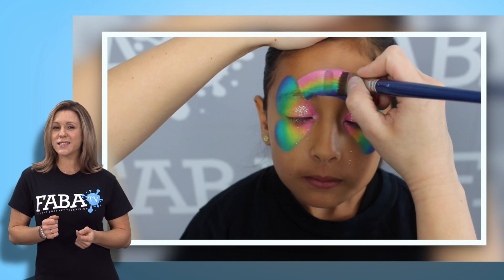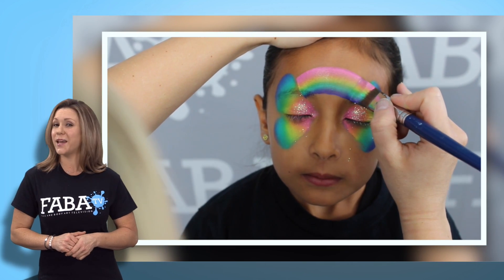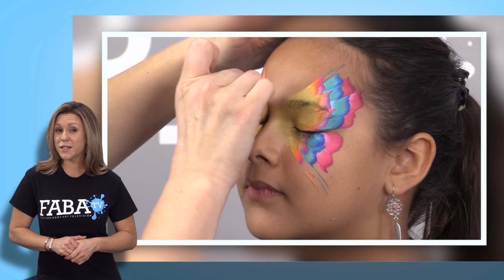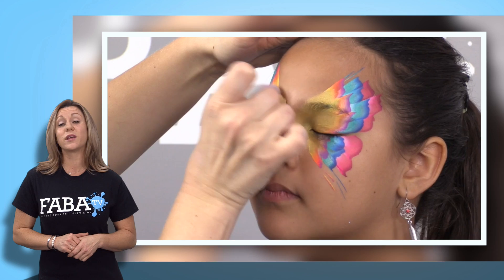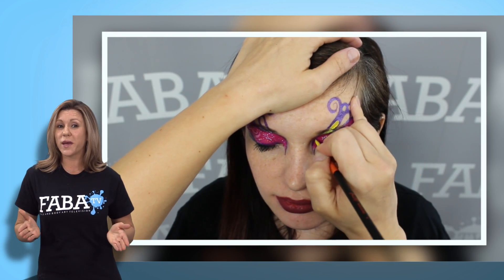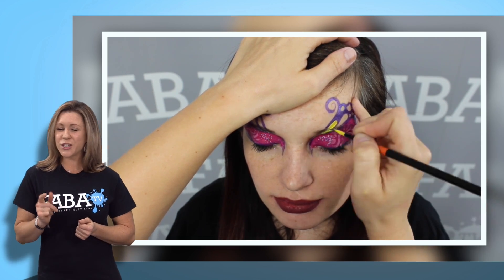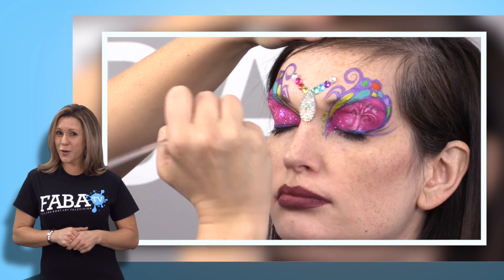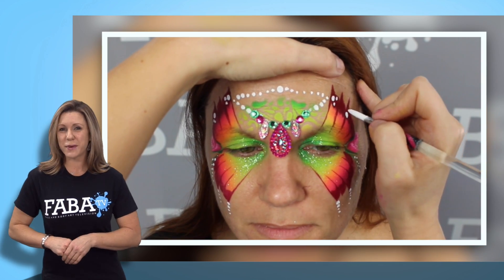HOW TO FACE PAINT - A Twist of Color - Cameron Garrett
Here is another exceptional class to teach you how to create colorful and incredibly cute fairy’s Cameron Garrett style. You will learn how to sponge rainbow cakes, and also properly use stencils on the face to add dazzle to the designs. These fairies are inspired by mermaids, Fall, Halloween, and Cherry Blossoms! Don’t forget to get your bling as we paint along with Cameron Garrett! Now let’s begin